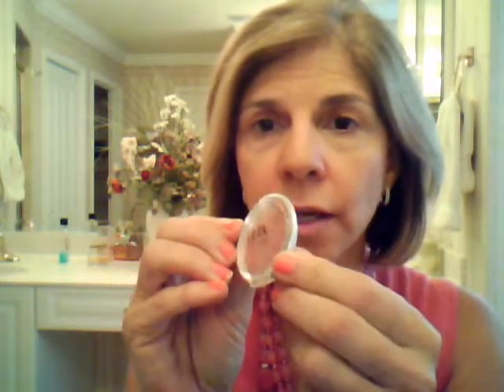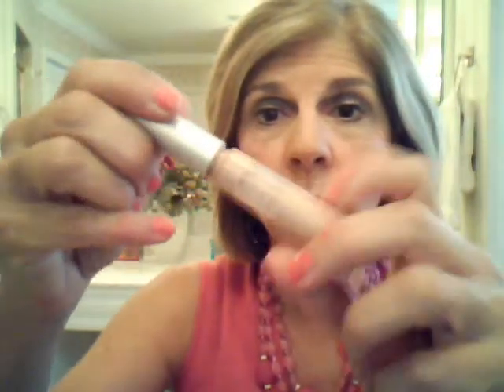Mature Makeup by Dee with Cream Blush.wmv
Try a cream blush instead of the powder and see if you like it. Blend in cheeks and use the new Revlon with mirror for your bag and carry out daily.